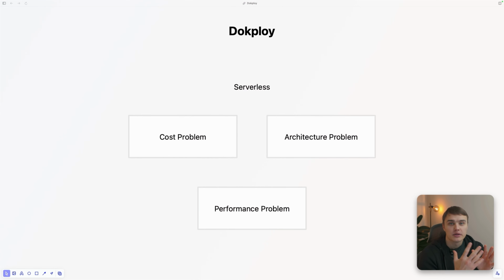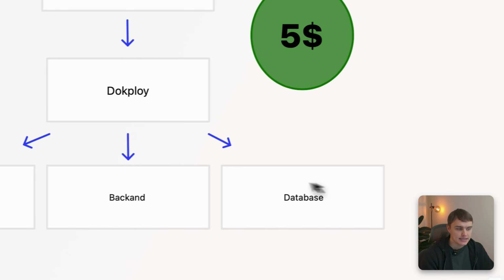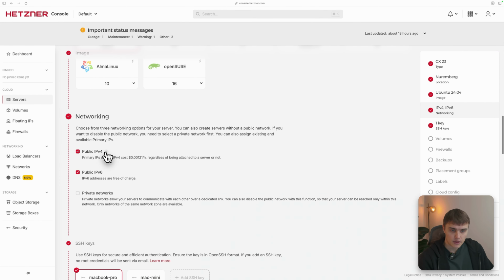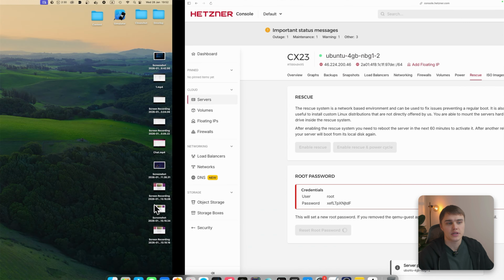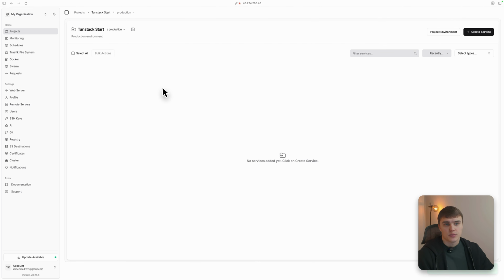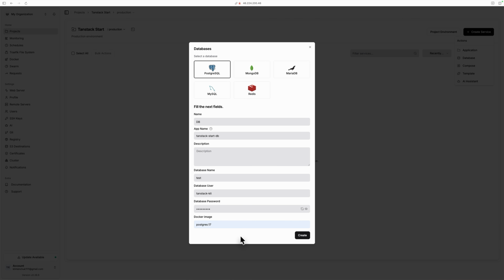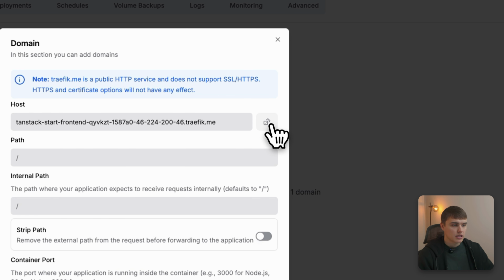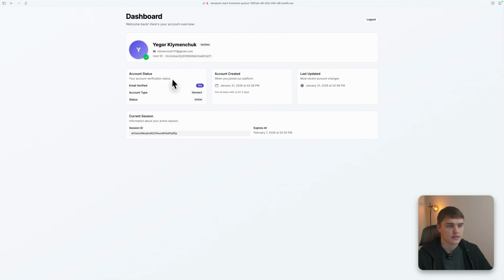Deploy TanStack Start to a VPS with Dokploy (Step-by-Step)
In this video, I’ll show you how to deploy a TanStack Start application to a VPS using Dokploy, step by step.

- Create a VPS on Hetzner
- Install and run Dokploy
- Configure domains & SSL
- Deploy a TanStack Start frontend
- Add a database and run everything together

Timestamps:
0:00 – Intro
0:20 – VPS vs Serverless
2:25 – Create VPS
5:37 – Install Dokploy
6:46 – Create Project & Services
7:54 – Prepare TanStack Start
11:40 – Deploy App